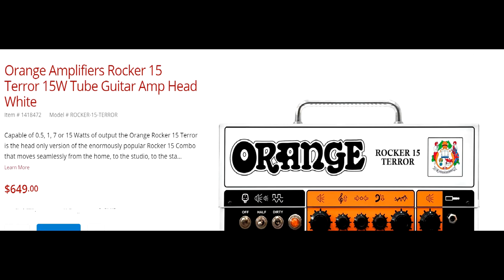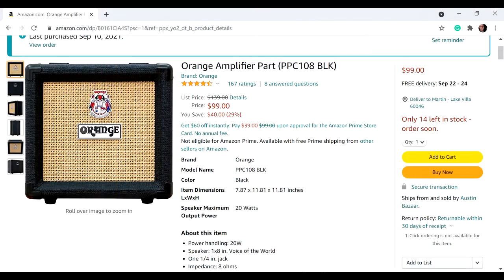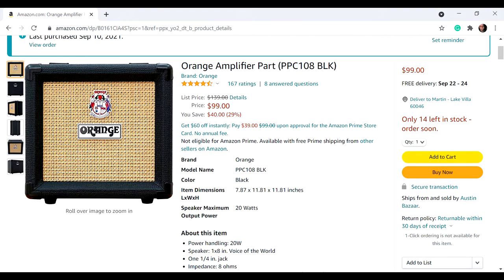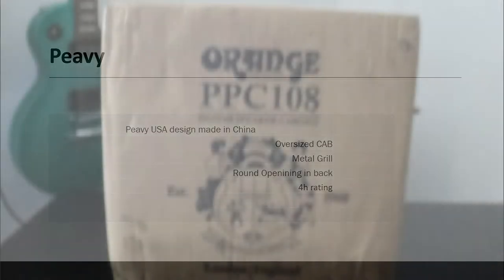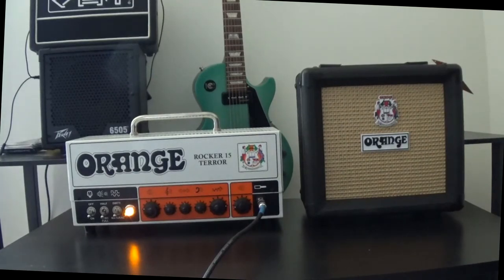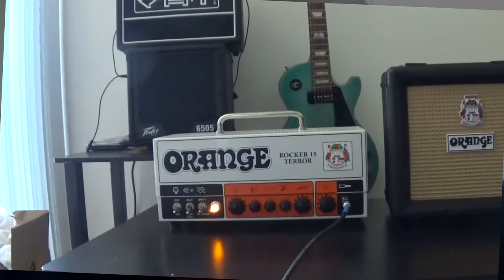Orange 1x8 Cab Unboxing.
This is both a unbox and a "vs" video.   I what I hope will be a two-part series.
I compare the Orange 1x8 to the Peavy 1x8 in terms of price and size.